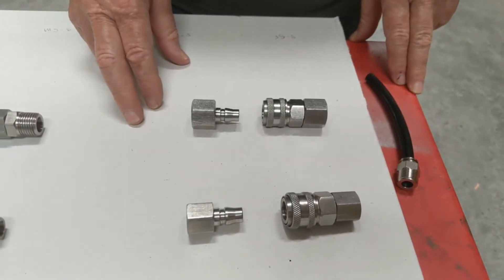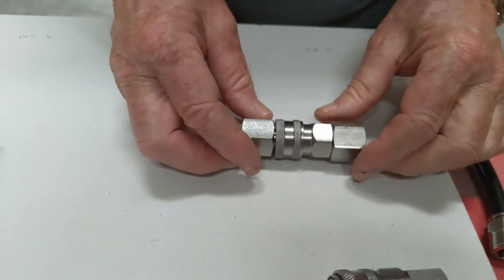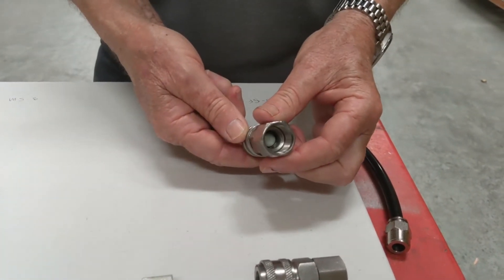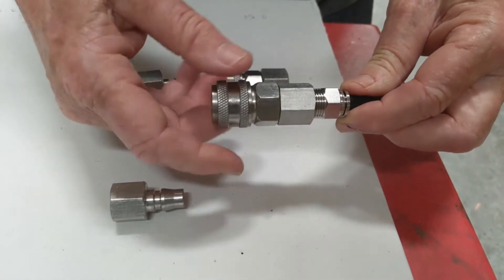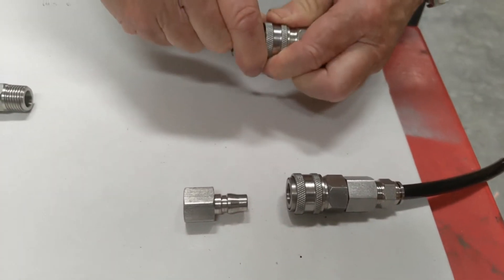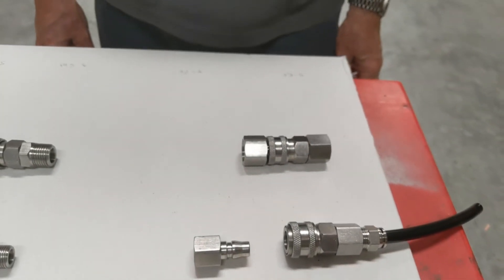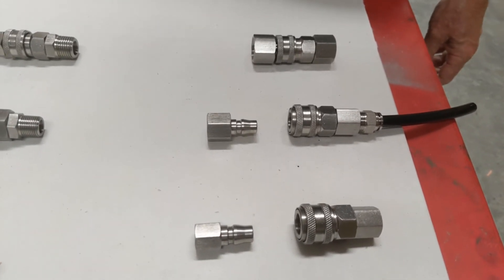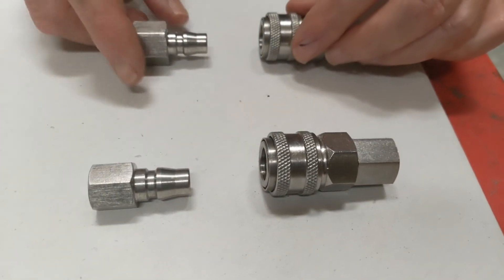Female Quick Couplers Stainless Steel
304 Stainless Steel female quick couplers. These are nitto compatible and are great where traditional plated steel ones corrode or in industries such as food and beverage that have caustic wash downs or in corrosive environments. This video shows how they are constructed and how to use them.